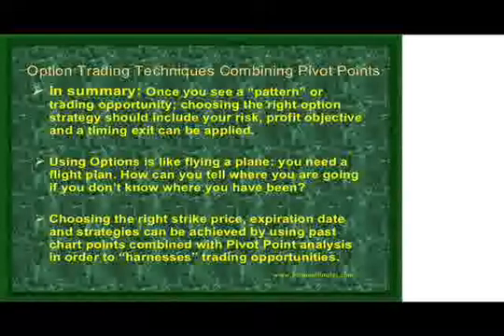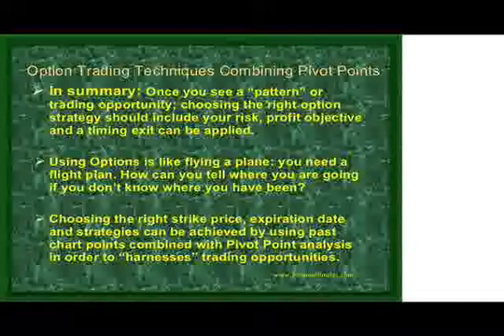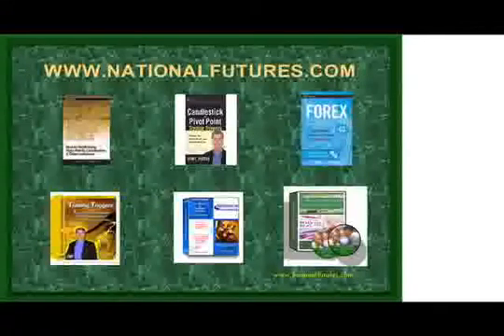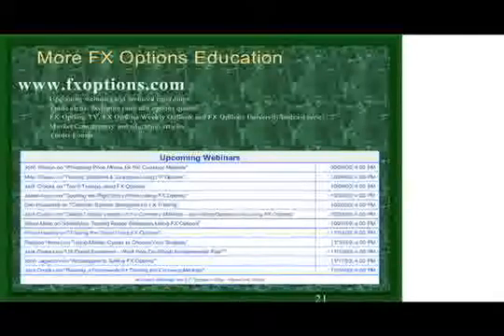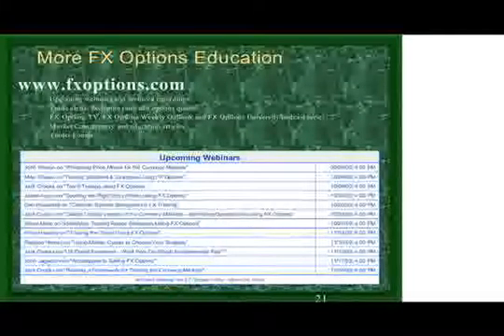Pt8, John Person: Predicting Price Moves for the Currency Markets